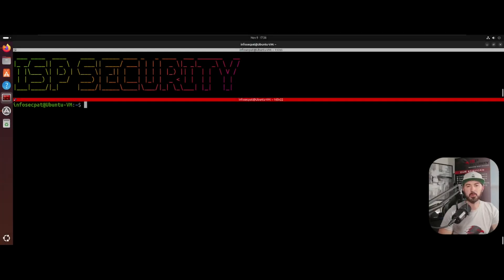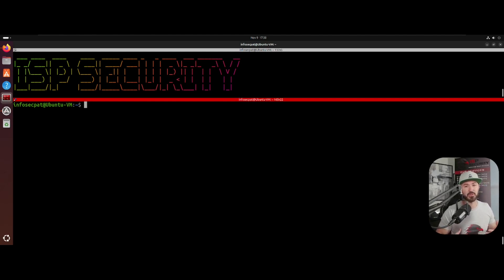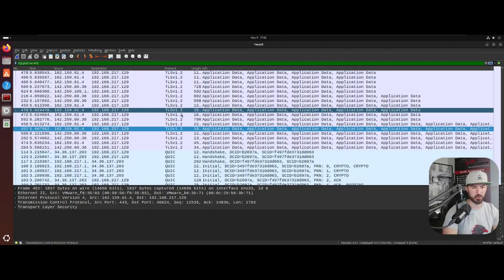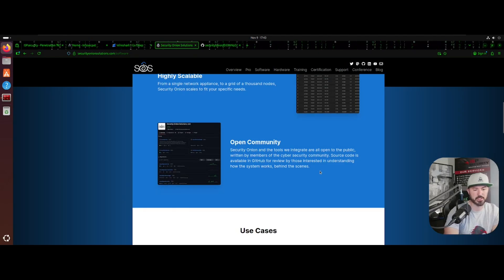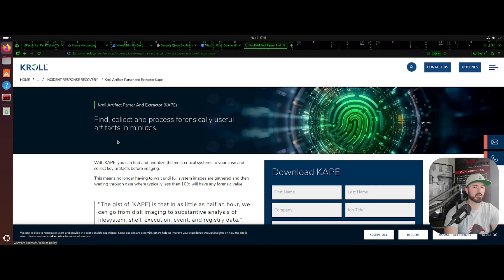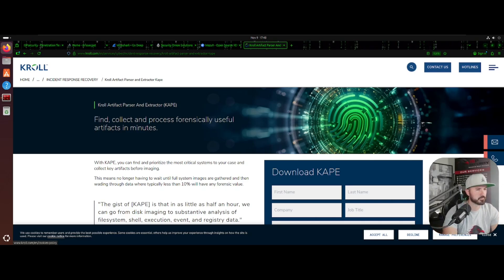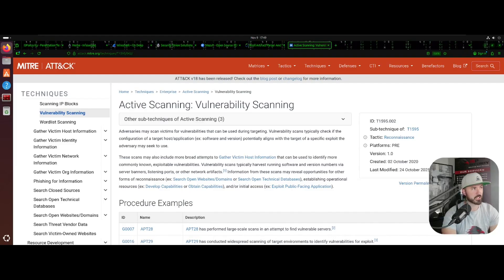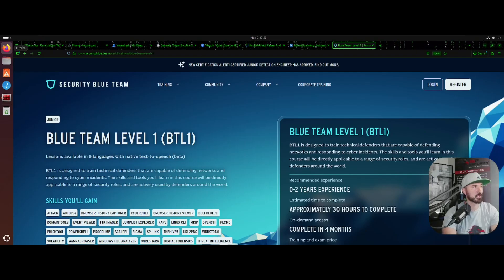How to Become a Blue Teamer in Cybersecurity (2025 Full Guide) | InfoSec Pat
Want to break into defensive cybersecurity and become a Blue Teamer? In this video, I’ll walk you through exactly how to get started — what skills you need, which tools to master, and where to get real hands-on training to land your first cybersecurity job.

💻 What You’ll Learn:
00:00 - Intro
00:30 - What is a Blue Teamer
01:10 - Core Skills You’ll Need
02:20 - Top Tools for Blue Teaming
04:10 - Training & Certifications
04:50 - Getting Your First Job

🧠 Top Blue Team Tools Mentioned:

Wireshark, Zeek, Suricata, Security Onion
Sysmon, Velociraptor, KAPE, OSQuery
Splunk, ELK Stack, Sentinel, QRadar
MISP, Shodan, MITRE ATT&CK, VirusTotal
Autopsy, Volatility, FTK Imager
TheHive, Cortex, Shuffle (SOAR)

🎓 Training Resources:

Blue Team Labs Online
CyberDefenders.org
Security Blue Team (BTL1 / BTL2)
CompTIA Security+, CySA+, GCIA

📱Social Media📱

🌎FOLLOW ME ALLOVER ➡IG: @InfoSecPat , Twitter: @InfoSecPat

All my videos are intended for educational and learning purposes. Please always have permission to do an assessment on your target or client. I do all my videos in my home lab. I have full permission to my home network lab and VMs. Thank you, and let's have fun learning together!